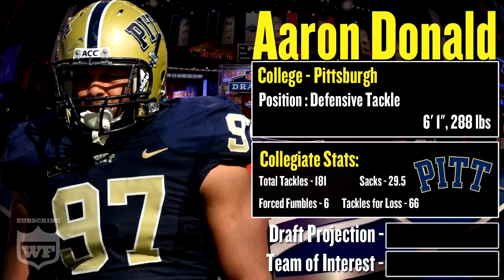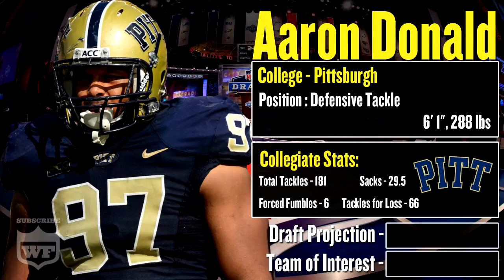2014 NFL Draft Profile: Aaron Donald - Strengths and Weaknesses + Projection!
David Rantisi of Wake Up It's Football brings you the Aaron Donald Scouting Report for the 2014 NFL Draft! Some of his awards include: 2013 Unanimous All-American, Bronko Nagurski Trophy (2013),Rotary Lombardi Award (2013), Chuck Bednarik Award (2013), ACC Defensive Player of the Year (2013), First-team All-ACC (2013). He is the highly touted Defensive Tackle out of Pittsburgh.